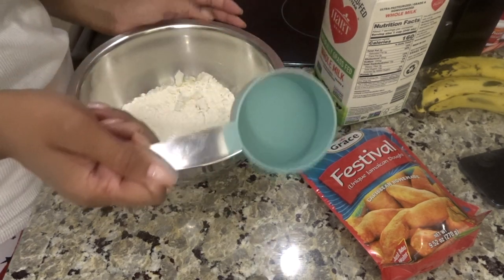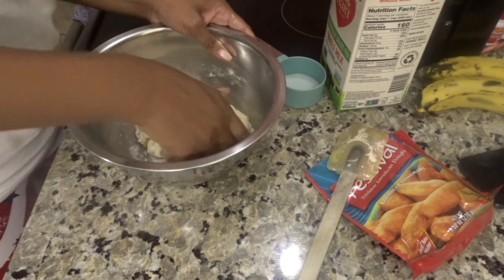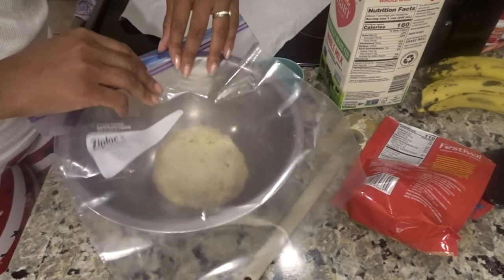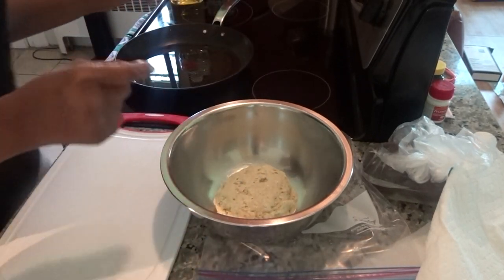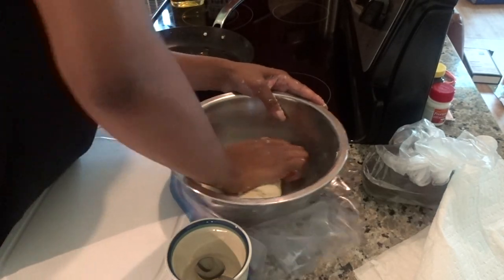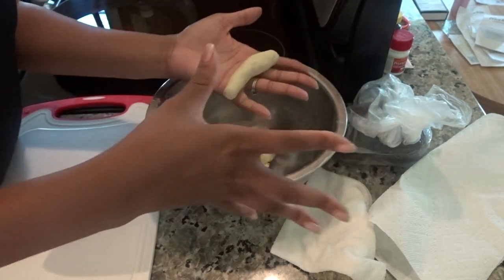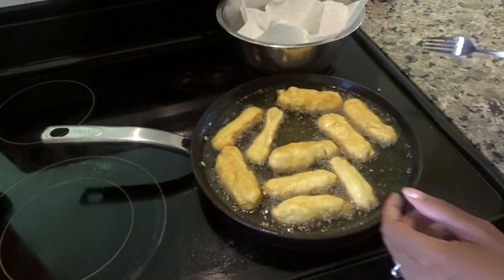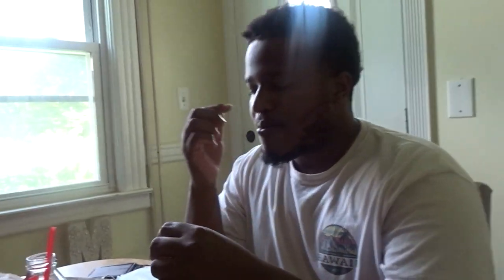SWEET Jamaican Festival ASMR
Welcome to the Mwaura Motivation Channel!

For this recipe, you will need:
-A pack of Grace festival mix
(if you can't find this at your local grocery store, you can buy it off of amazon)

-Water
-Milk
-Oil
-Frying Pan
-Paper Towel

*This can be eaten by itself or pretty much with anything!
(Fish, chicken, corned beef etc. can be eaten with this)

The best way to describe this treat is crispy and golden on the outside, completely fluffy and soft on the inside; altogether sweet!